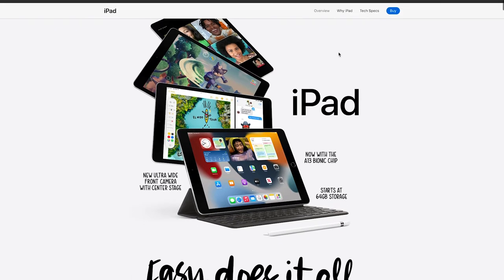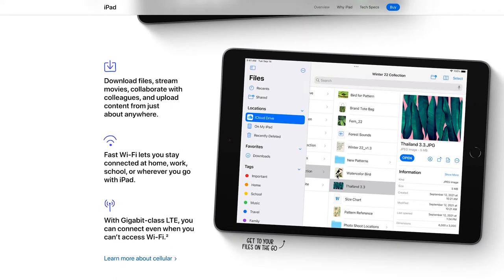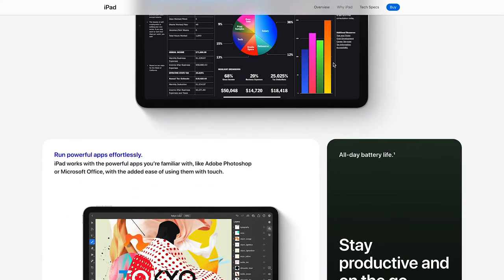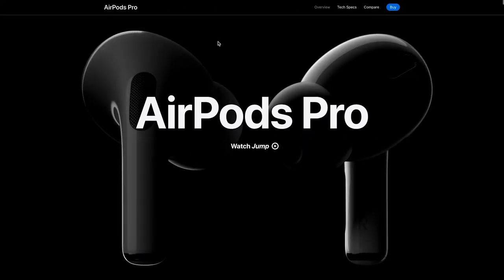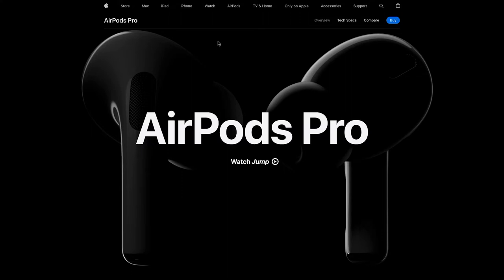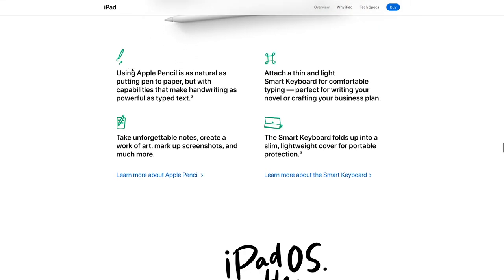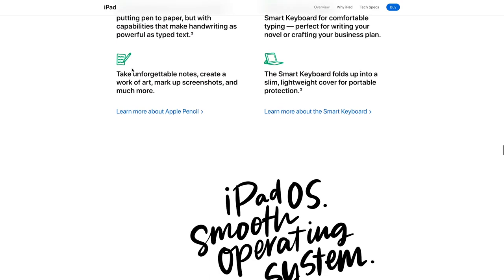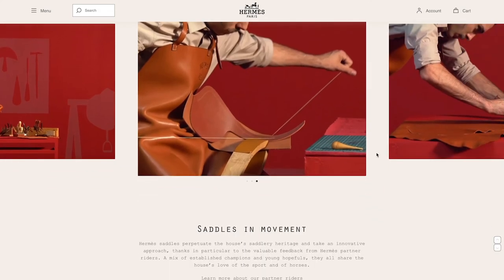BREAKING THROUGH THE CEILING (Elevating E-Commerce Part 4)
Want to learn about the top 5 conversion elements that large e-commerce brands use to increase conversions and build trust with their customers?

We build performance driven e-commerce sites that sell products through a systematized sales process, build deep trust and knowledge with customers, and position the brand in a way that makes it stand far apart from any of their industry competitors.

Hey there! My name is Rich AK and I run a company called AK GROWTH where I build powerful e-commerce websites for companies who are ready to take things to the next level. I've also helped introduce the market to the fusion site landscape, where you can combine direct marketing tactics with conventional e-commerce branding in order to fuse the best of the two worlds together. Make sure to follow this channel in order to learn more about how these fusion sites work.

Built to perform.